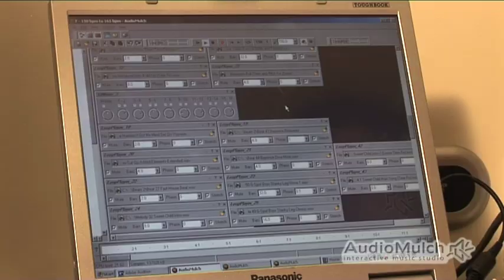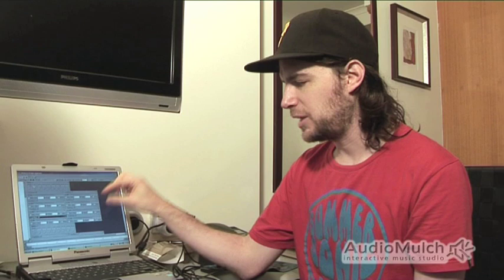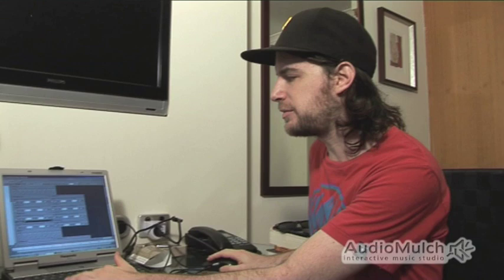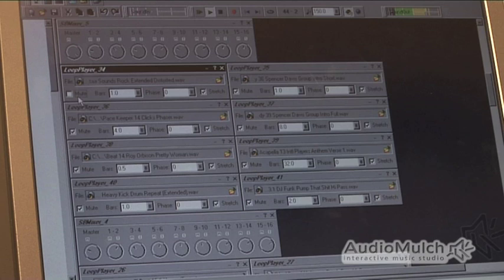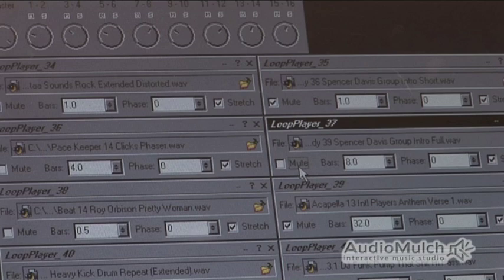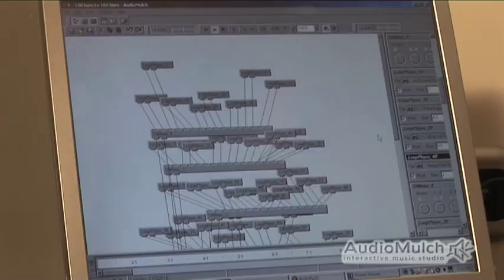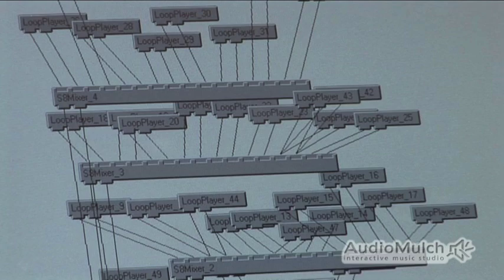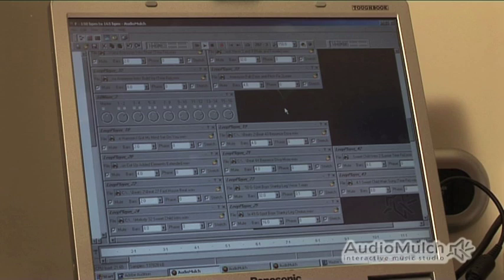Girl Talk AudioMulch Interview Part 2 of 4: Gregg talks about performing live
Girl Talk (Gregg Gillis) talks about the musical elements he manipulates when performing live. More at:

Interview shot in Melbourne, January 2010.